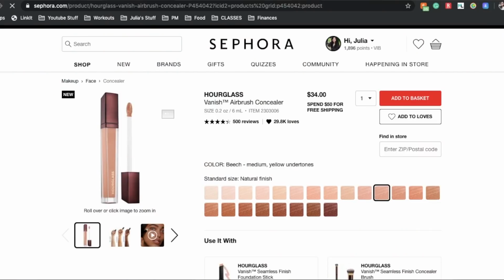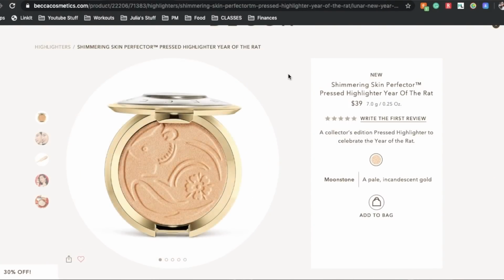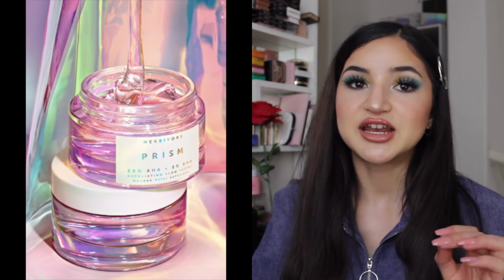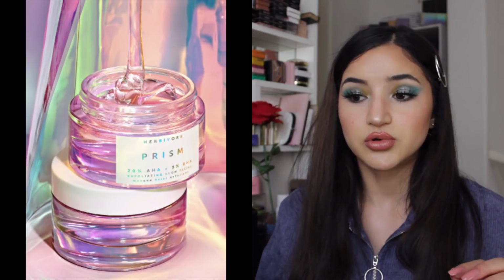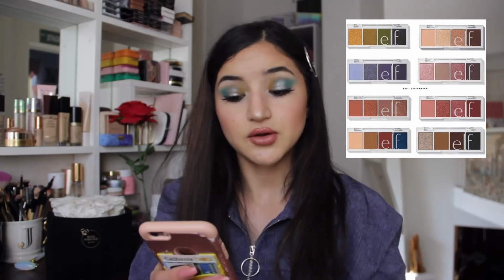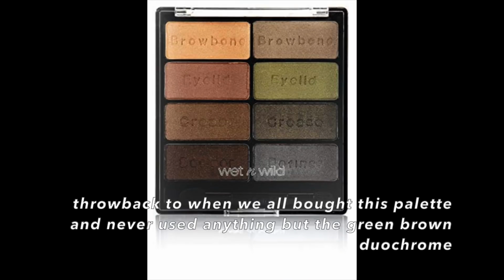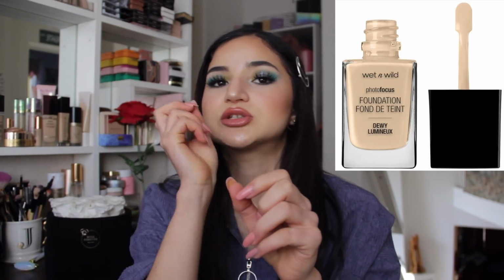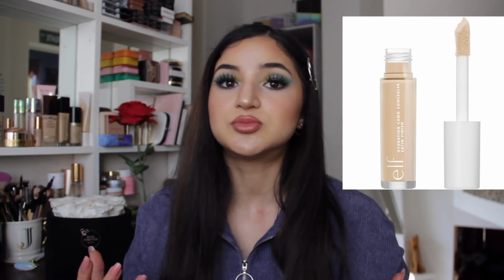ANTI HAUL ✰ abh x amrezy, a bunch of mini palettes, too faced be wildin as usual, bh is... trying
an anti-haul of products I actually kinda wanted at first, which turns into a very spicy anti-haul cause I'm on a no/low buy and mad about it

Reach out to Julia/management at

☽ Products Mentioned ☽
nah bruh

Colourpop • code 5juliacmazzucato for $5 off!

➼FAQ➼
Q: What SPF do you wear?
A: Krave Beauty The Beet Shield
A:  My best shade matches are Anastasia Beverly Hills 210N and Too Faced Almond.
A: Dry and sensitive.
A: I'm a full-time pre-med student pursuing my bachelor’s at UCLA.  YouTube is my part-time job.  I also work part time in the ER in emergency medicine.